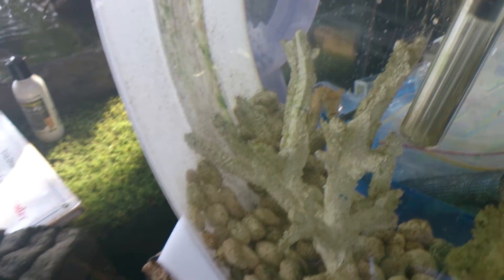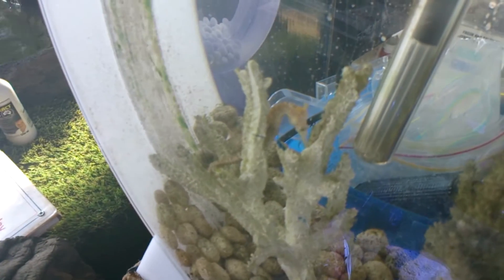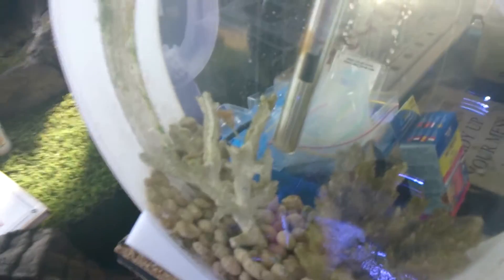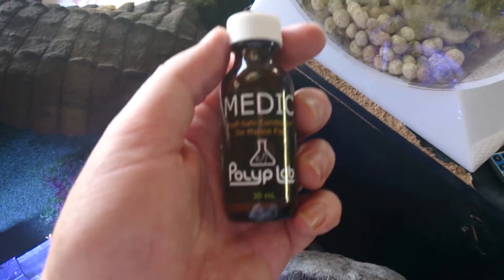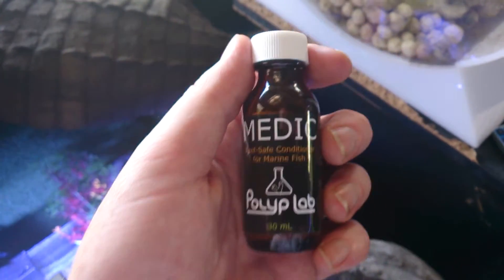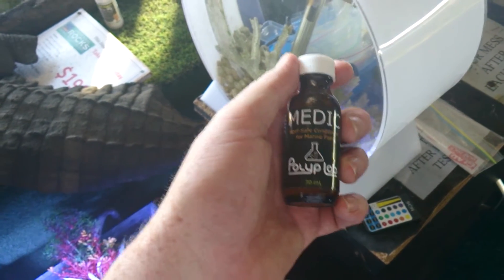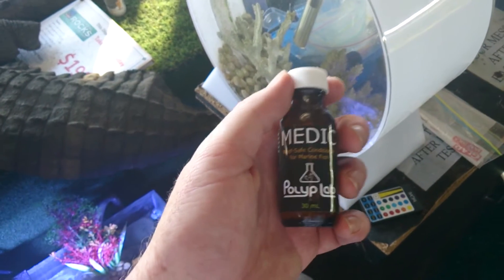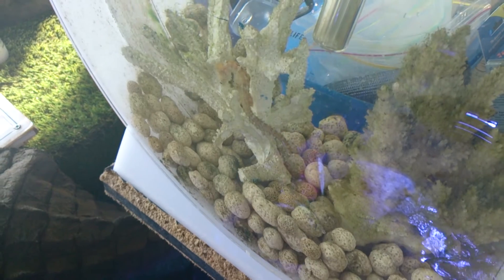I have tested Medic on Seahorse and it is safe!